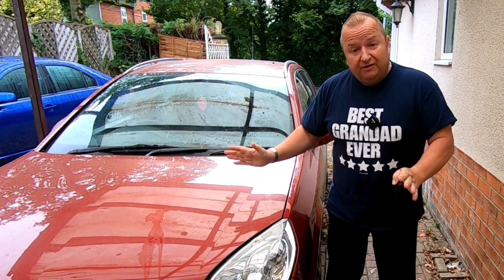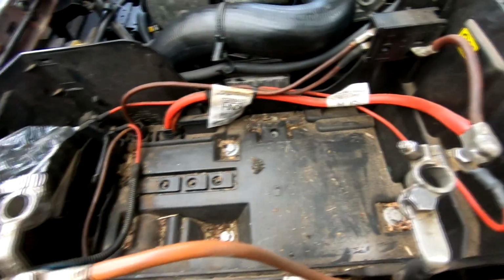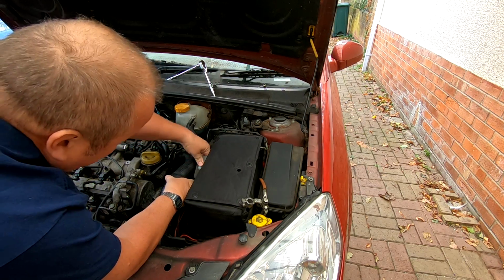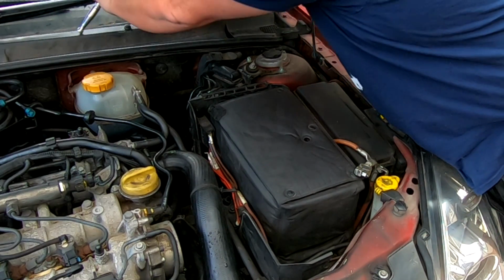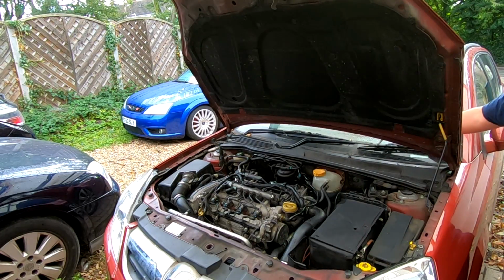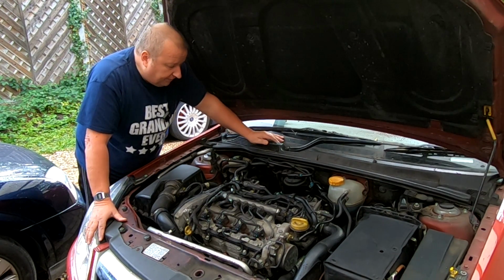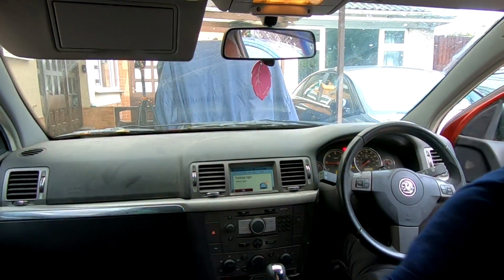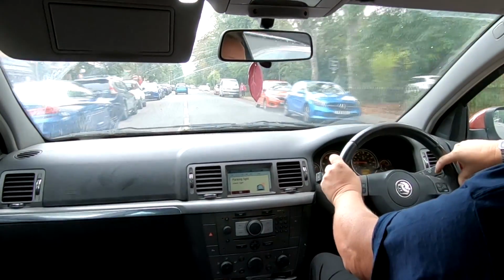Vauxhall Opel Swirl Flaps Delete Part 3 Will It Start 1 9 CDTI 150 BHP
We've charged the battery so lets see if we can start this Vauxhall Signum 1.9 CDTI after a swirl flap delete and a replacement EGR valve that was leaking.
0:00 Recap of previous vids in this series
0:21 Intro music
0:38 Problem description
1:08 Put the battery on
3:49 Connect up battery
5:07 Will it start
7:01 Test drive
8:53 Recap

Retrorestore
MMXXI